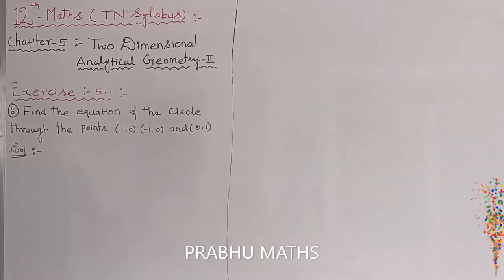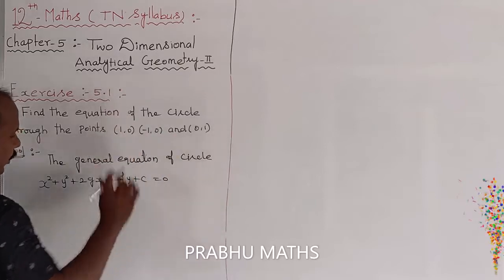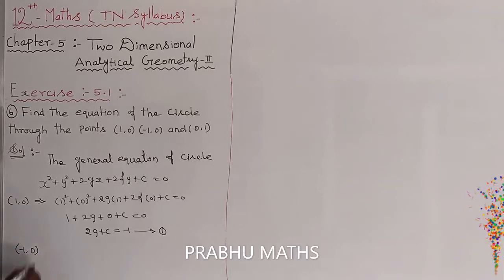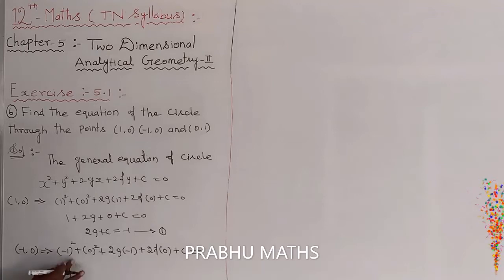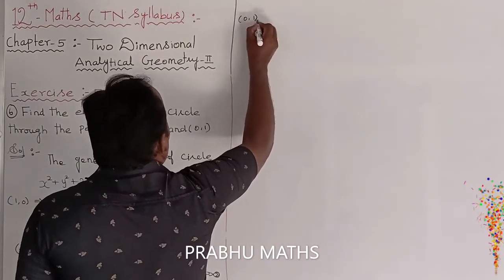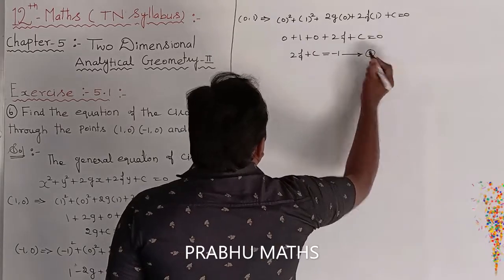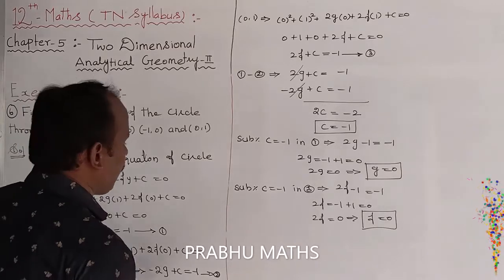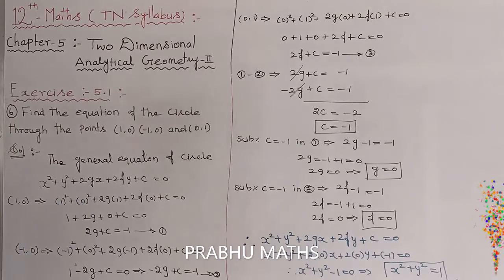EXERCISE.5.1 .Q.NO.6 |CLASS 12 MATHS | TWO DIMENSIONAL ANALYTICAL GEOMETRY II | CHAPTER 5